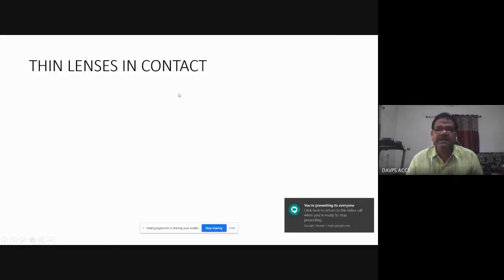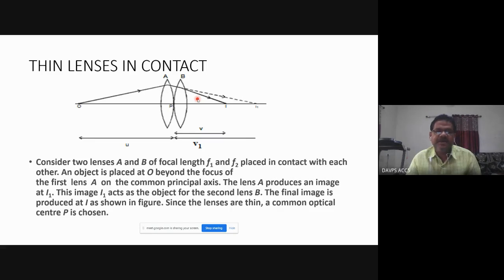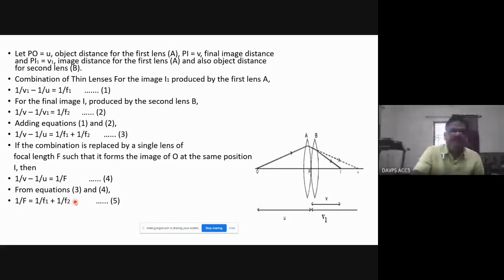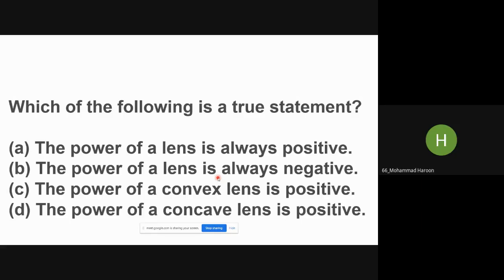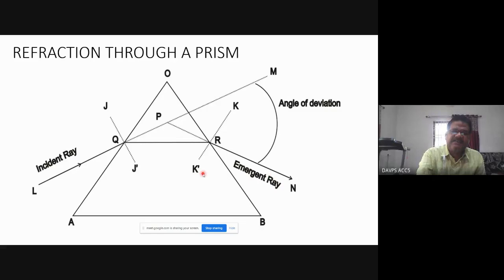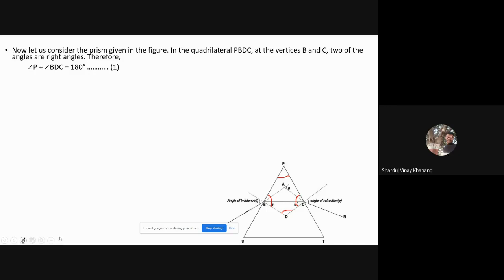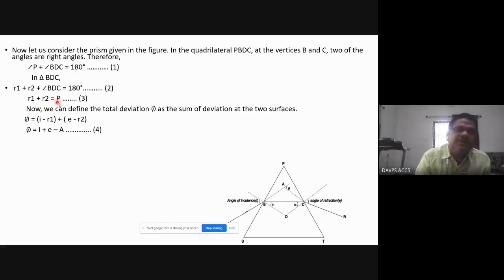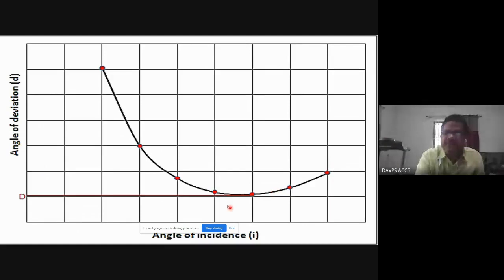THIN LENSES IN CONTACT | CLASS XII | PHYSICS